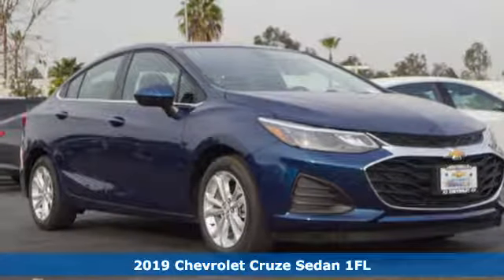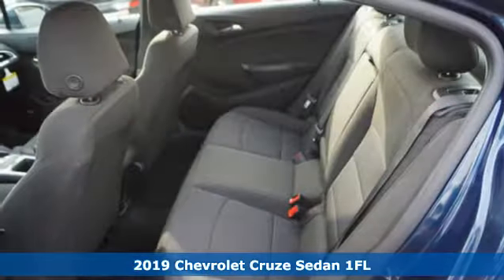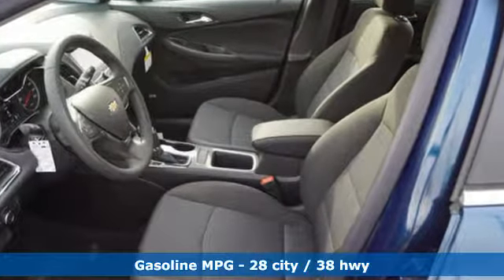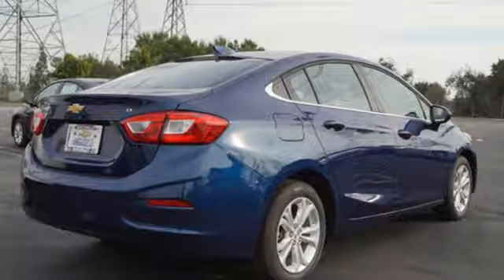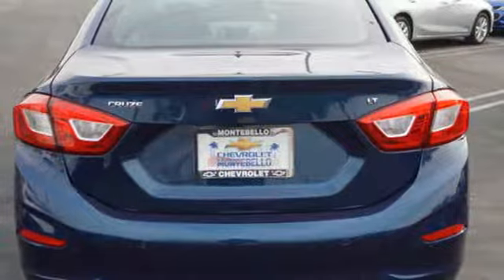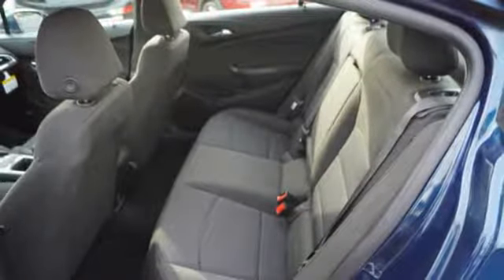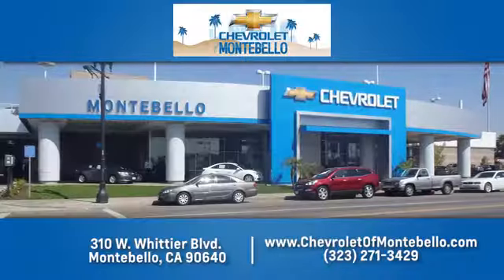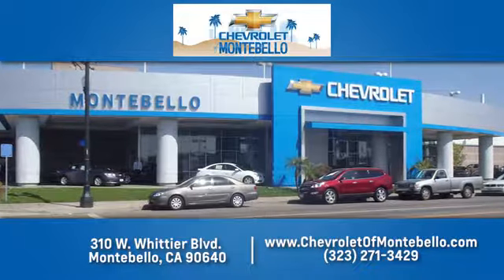New 2019 Chevrolet Cruze Montebello CA Los Angeles, CA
Year: 2019
Make: Chevrolet
Model: Cruze
Trim: LT
Engine: 1.4l 4 Cylinder Turbocharged
Transmission: FWD Shiftable Automatic
Color: Pacific Blu Met
Interior: Jet Black
Stock #: U0610
VIN: 1G1BE5SMXK7127204
2019 Chevrolet Cruze LT 1.4L 4-Cylinder Turbo DOHC CVVT FWD Pacific Blue Metallic 28/38 City/Highway MPG Not All Customers Will Qualify for All Rebates. See Dealer for Details: $1,500 - General Motors Consumer Cash Program. Exp. 01/31/2019, $750 - GM Down Payment Assistance Program. Exp. 01/31/2019

Address:
310 W Whittier Blvd